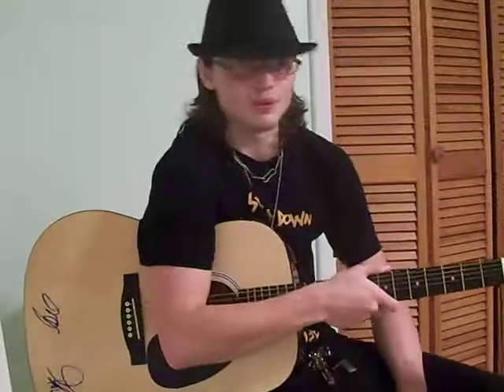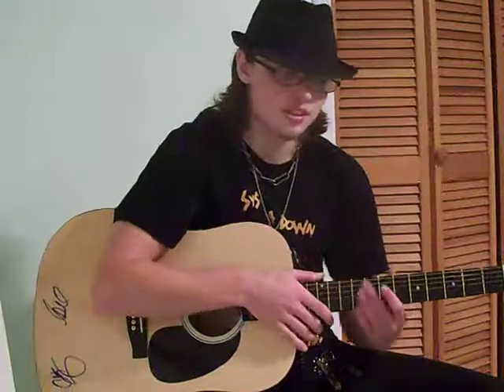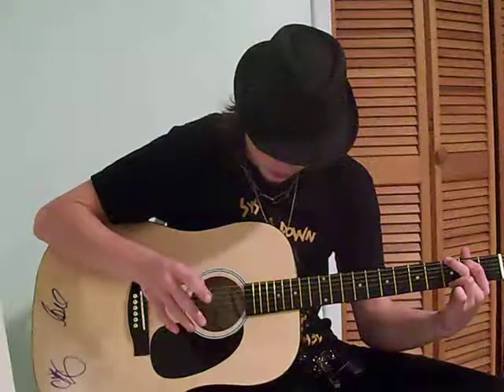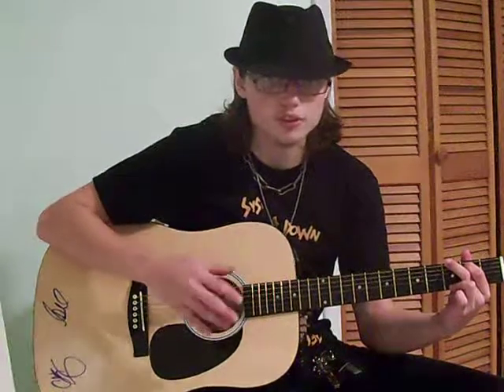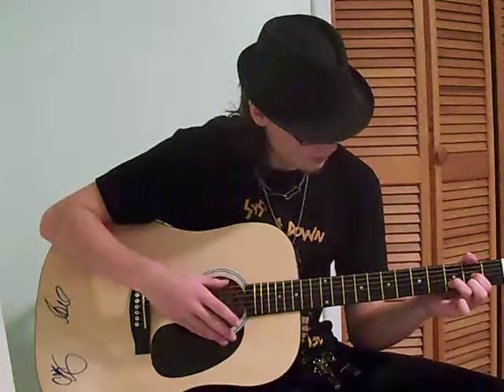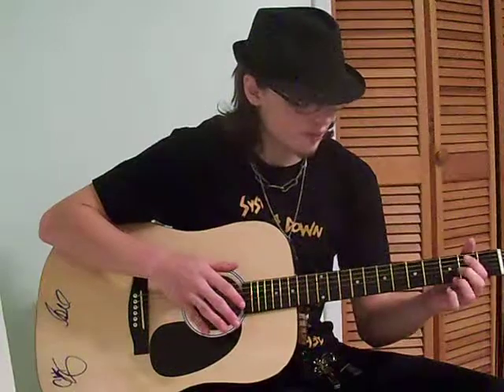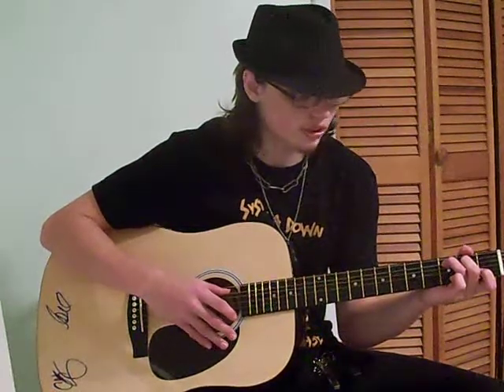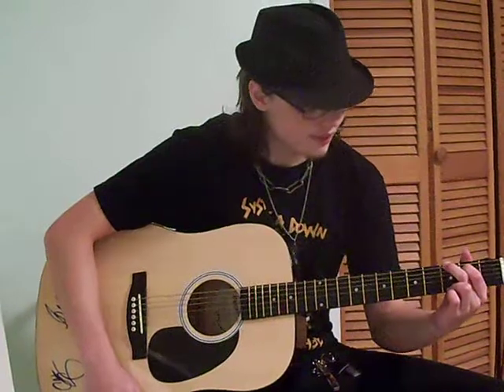WOLF'S Tutorials crawfish song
the crawfish song later on ill put up the full lyrics to it